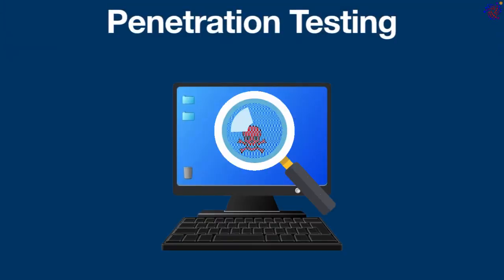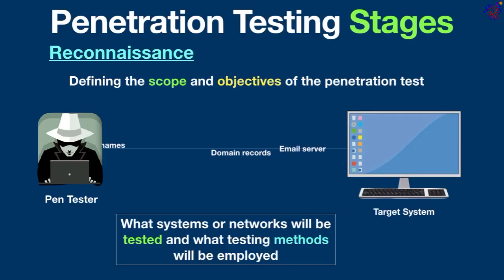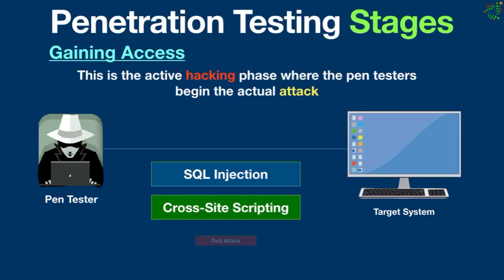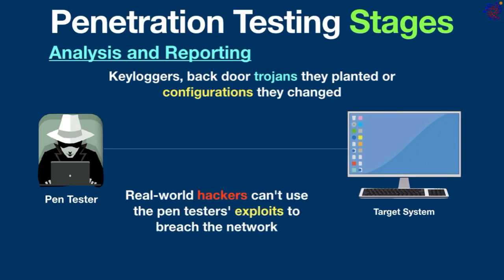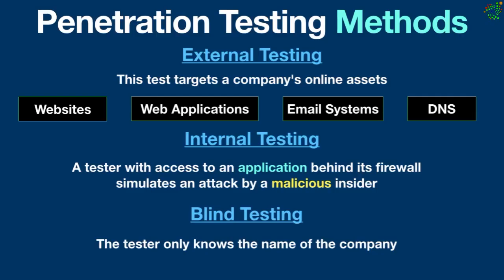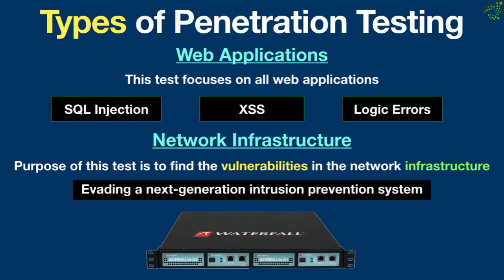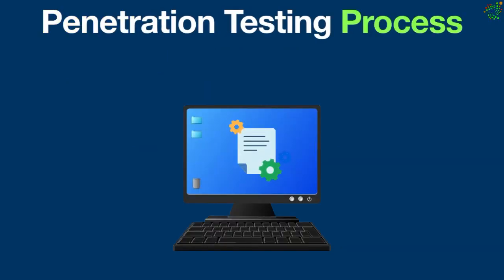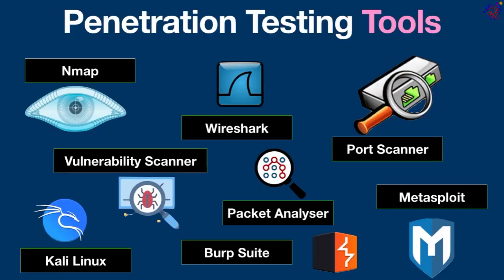Penetration Testing Explained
This video is explaining Penetration Testing. Penetration Testing or Pen Testing is a practice where a simulated cyber attack is conducted on your computer systems to find and fix any weak spots before real hackers can exploit them.

A step by step process has been explained on how penetration testing works. This video is also explaining Penetration Testing methods and types. Moreover, Penetration testing tools have been highlighted in the end of this tutorial. Some important concepts such as Black-box test, Grey-box test and White-box test have also been mentioned.